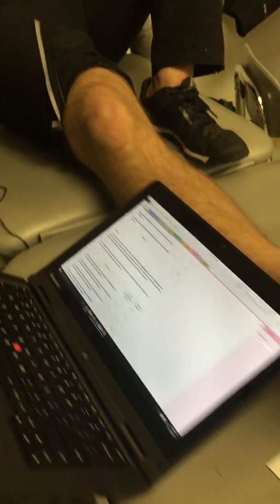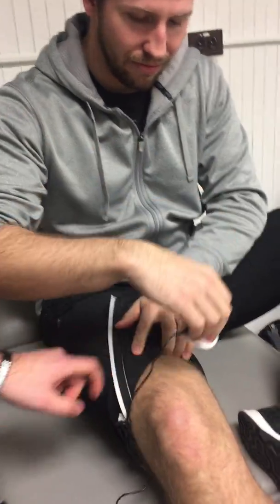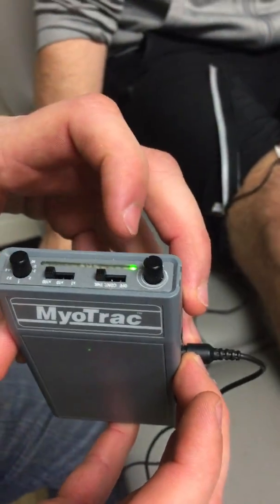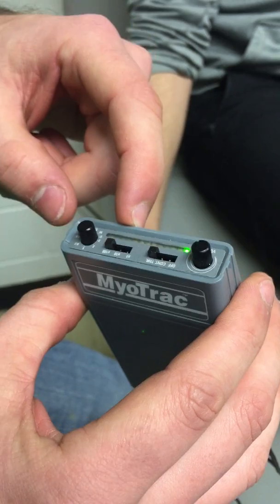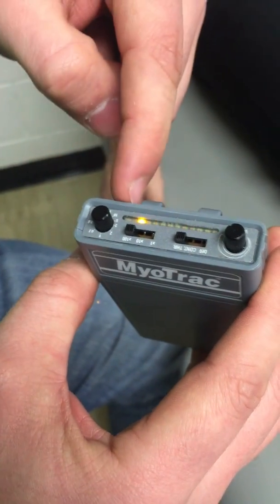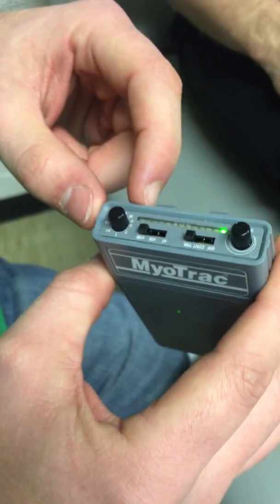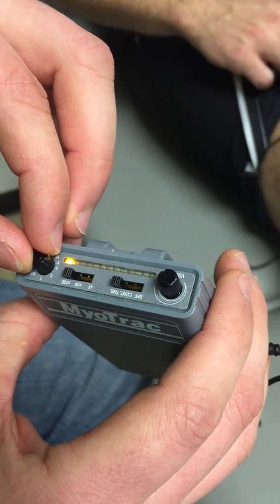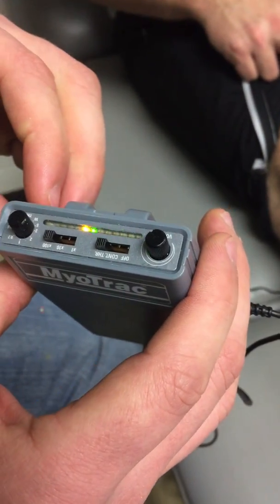Case 19 - Myotrac Biofeedback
PT 2 Cases - Case 19 - Myotrac Biofeedback